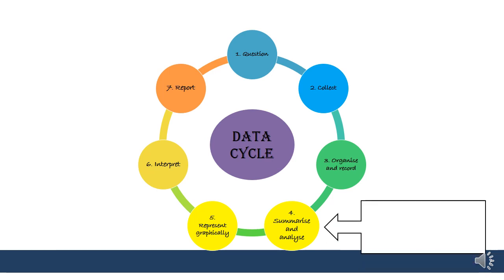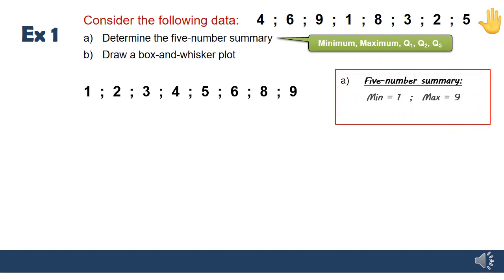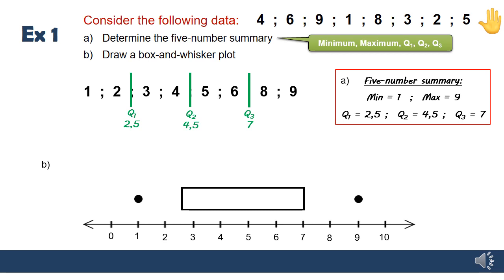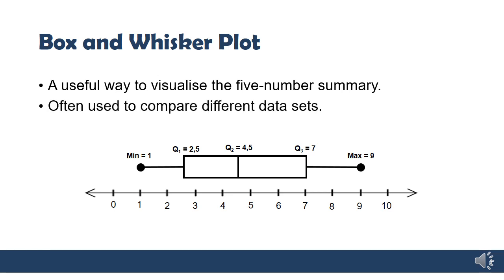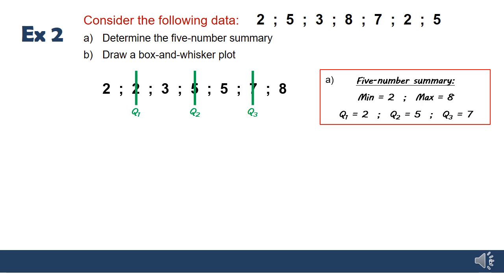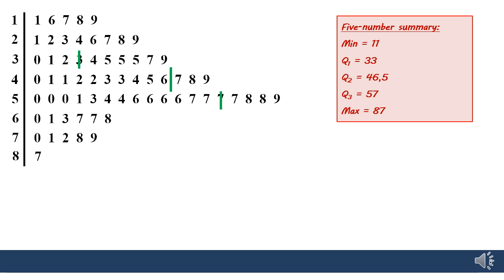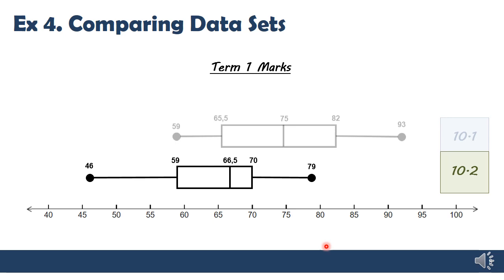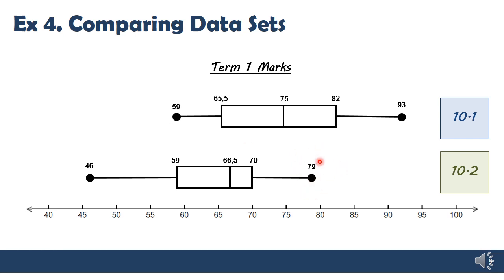Gr 10 Statistics - Box & Whisker Diagrams